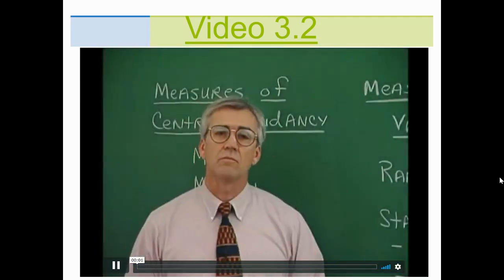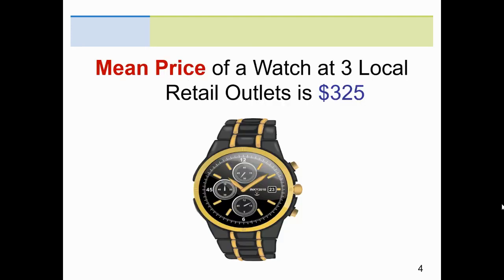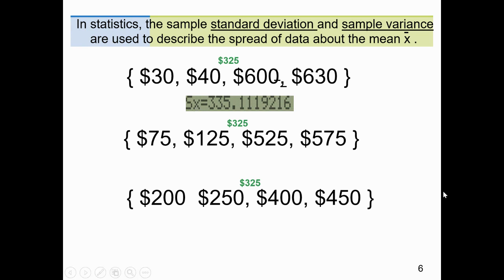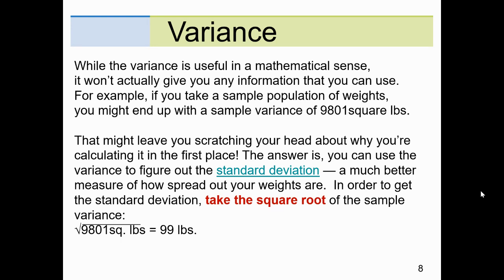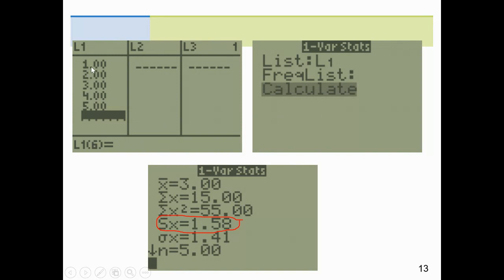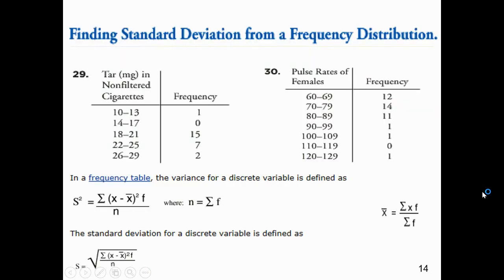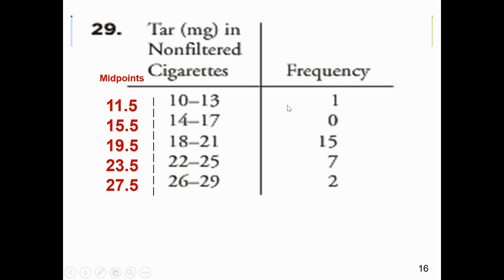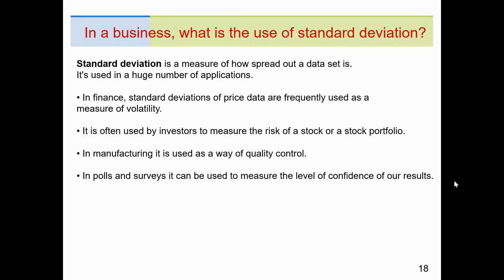Section 3.2 Powerpoint Voice Over